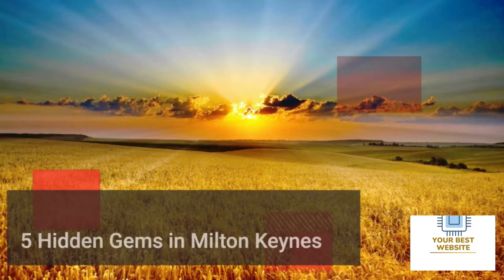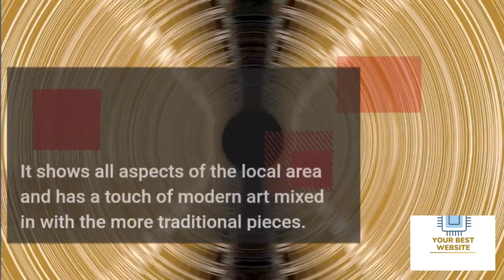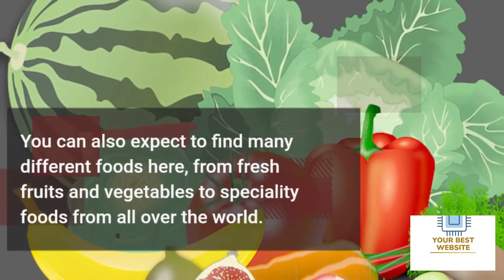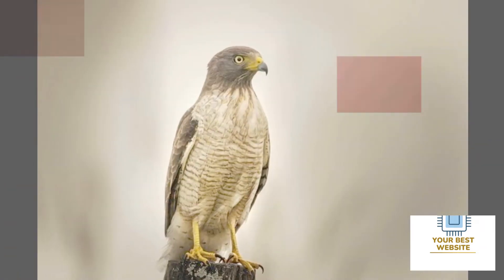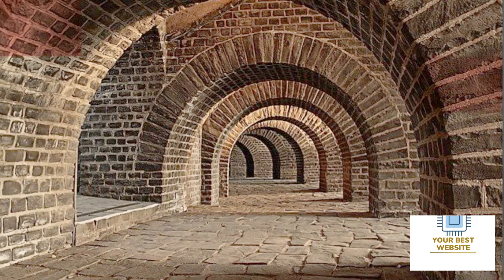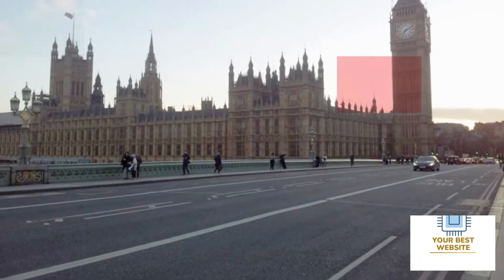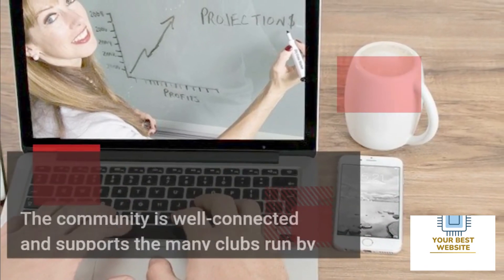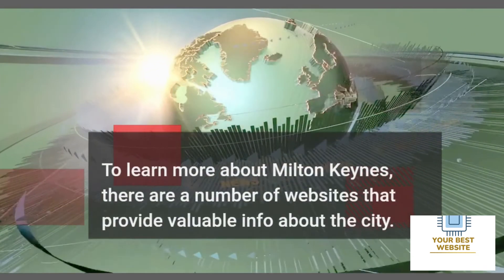5 Hidden Gems in Milton Keynes That Only Locals Know About.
Attractions in Milton Keynes that will make you feel like a local.

Milt Keynes is a beautiful city only 45 minutes from London. The city is full of attractions that both locals and visitors enjoy.

You can find more info. about Milton Keynes on a number of websites. We design websites for small businesses and startups.

5 Hidden Gems in Milton Keynes

1. The Milton Keynes Museum.
2. Milton Keynes Central Market.
3. The Wildlife Park Trust Nest Project.
4. Shakespeare's Birthplace.
5. The Open University.

web design Milton Keynes.
Tourist attractions in Milton Keynes.